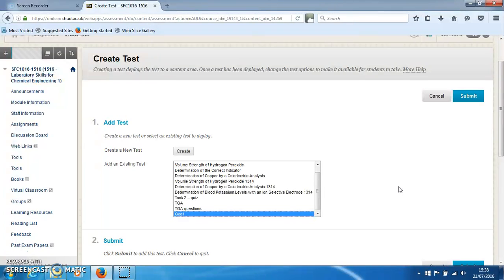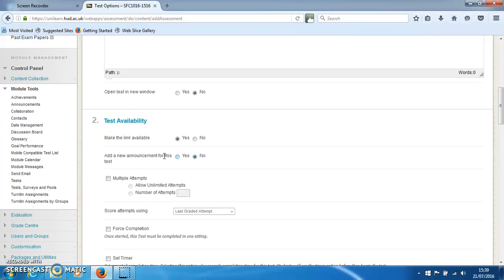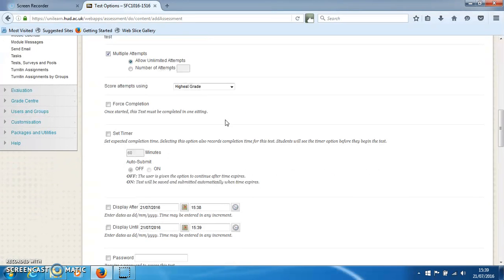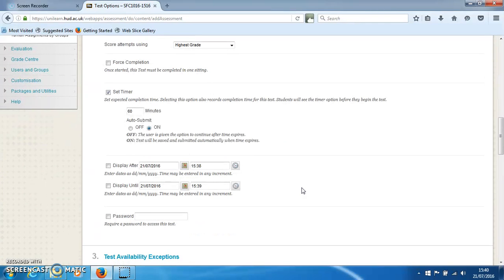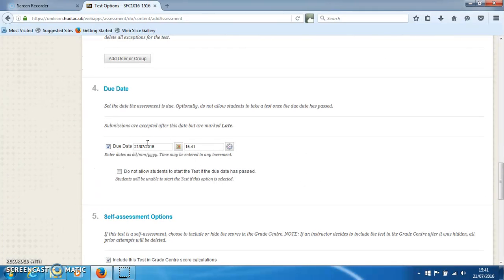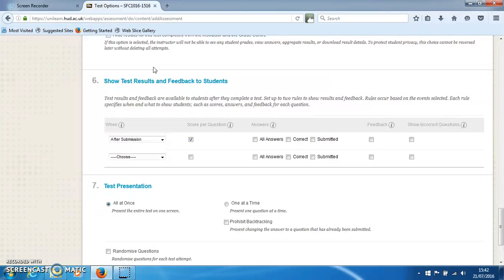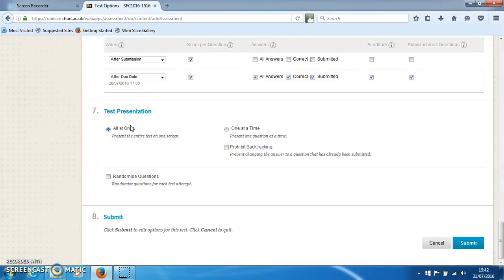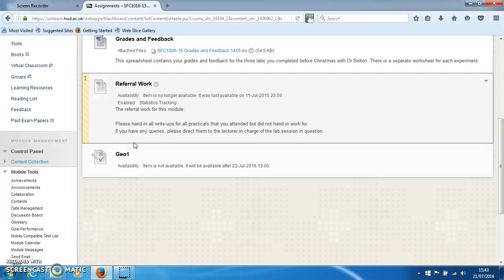How to deploy a test in UniLearn (Blackboard Learn)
How to deploy a test in UniLearn (based on Blackboard Learn VLE).